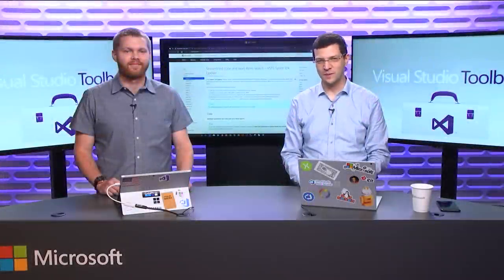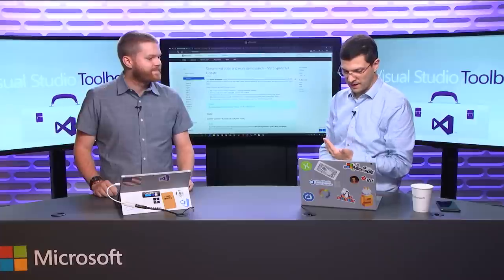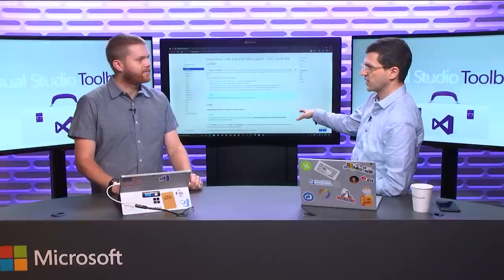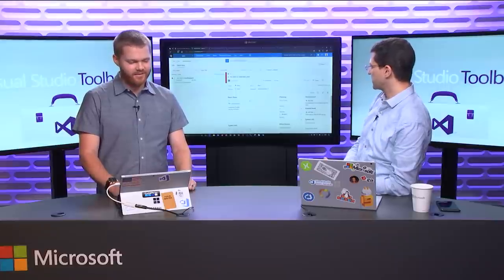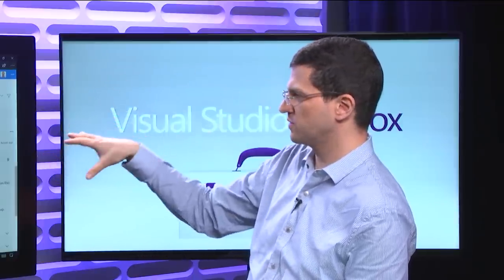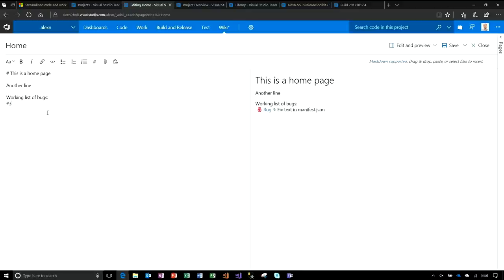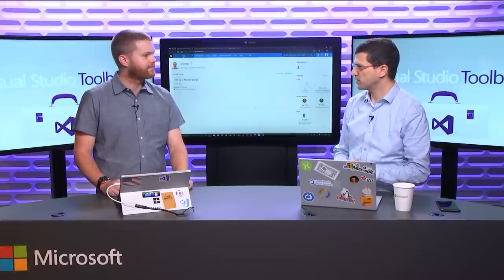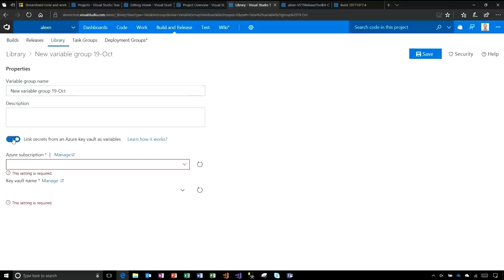Visual Studio Team Services (VSTS) Sprint 124 – what’s new?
In this episode Dmitry Lyalin is joined by Alex Nichols to discuss the latest sprint update of Visual Studio Team Services (VSTS), our cloud hosted DevOps product. They will start with a discussion around how Team Foundation Server (TFS) on-premises became VSTS, how often and what process is used to ship new features to both products. They will then jump into what’s new in this most recent VSTS Sprint 124 Update release and demo improvements in Search, Wiki and how Build now supports Azure Key Vault.

- Recent Visual Studio Toolbox episode on VSTS Wiki (by Donovan Brown and Sandeep Chadda)